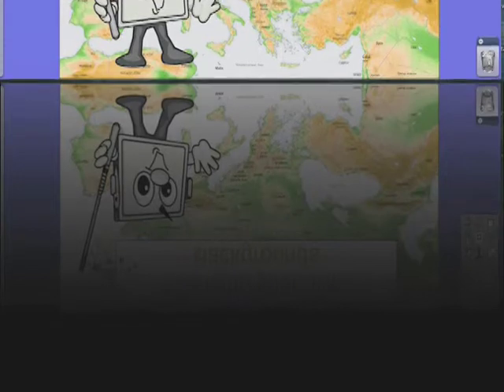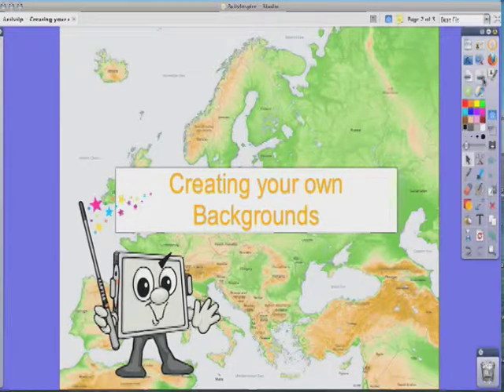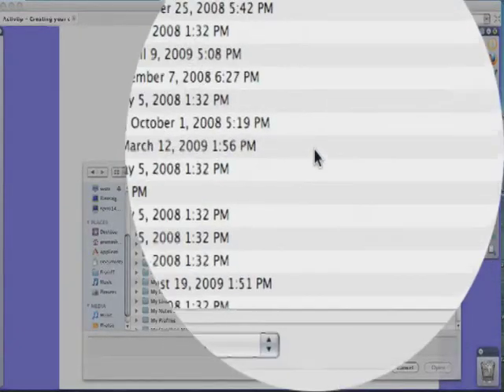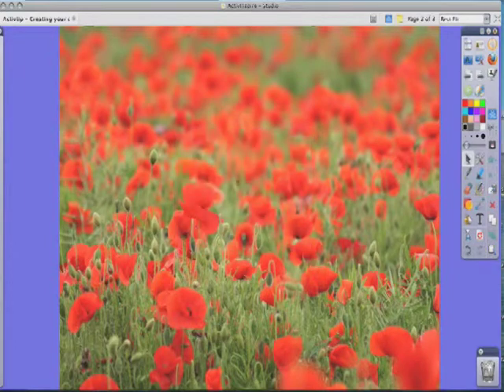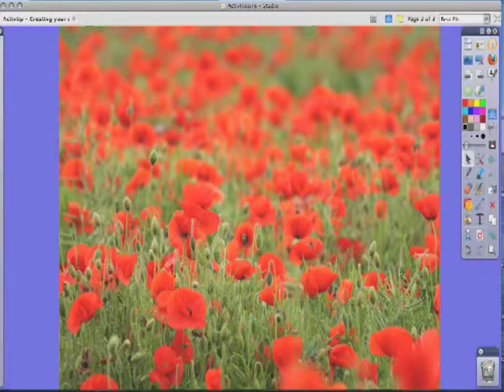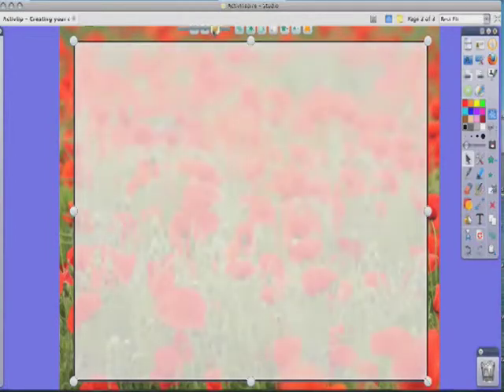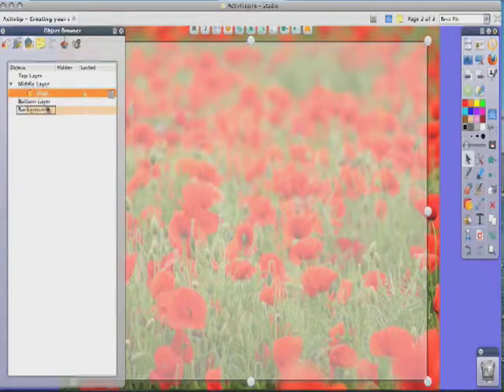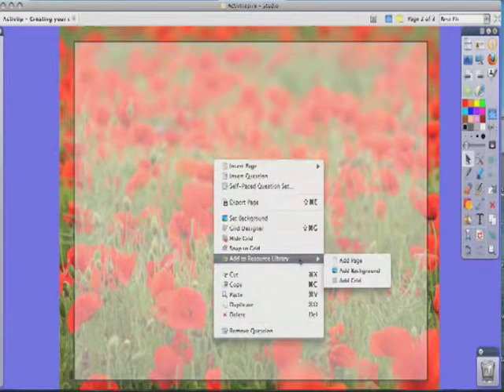ActivTip 36 Creating Backgrounds